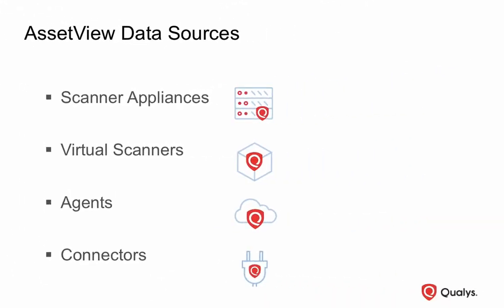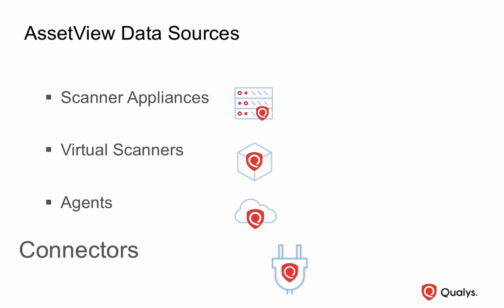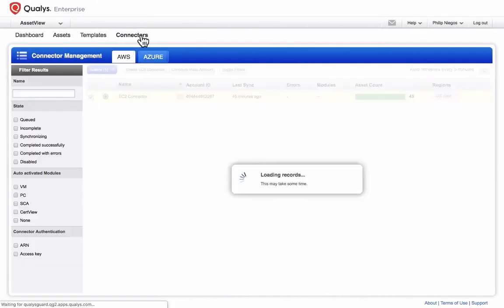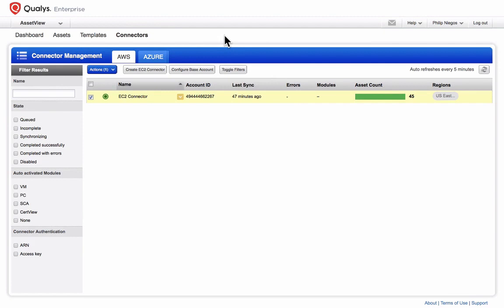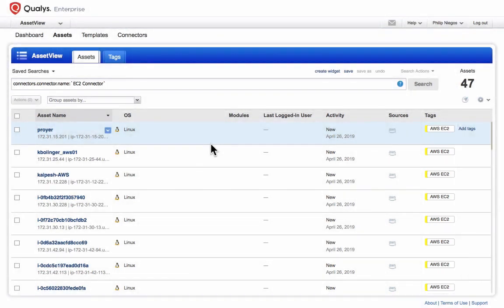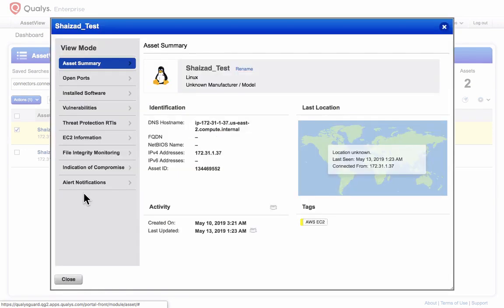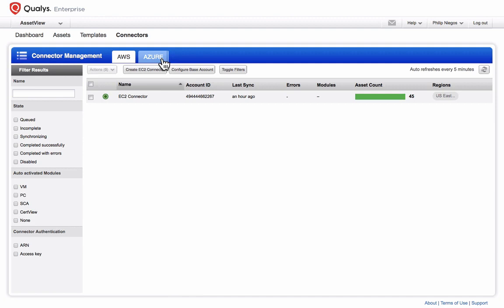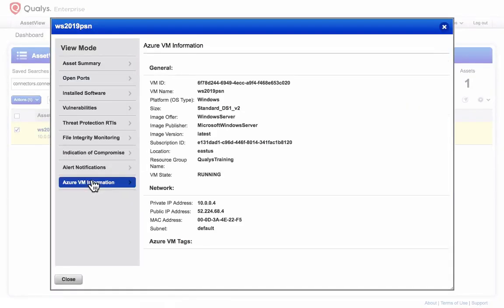17 AssetView Connectors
Welcome to our tutorial on using AssetView Connectors in Qualys! In this video, we'll explore how to integrate and utilize AssetView Connectors to enhance your asset management and vulnerability tracking.

In this video, you will learn:

What AssetView Connectors are and their benefits
How to set up and configure AssetView Connectors in Qualys
Integrating various data sources for comprehensive asset visibility
Best practices for managing and updating connectors
Leveraging AssetView Connectors for continuous asset discovery and vulnerability management
By the end of this video, you'll be proficient in using AssetView Connectors in Qualys, enabling seamless integration and enhanced visibility across your asset inventory.